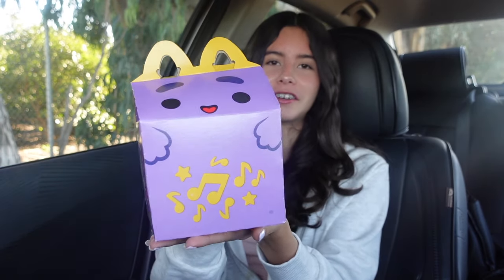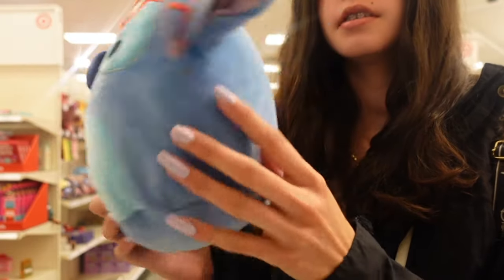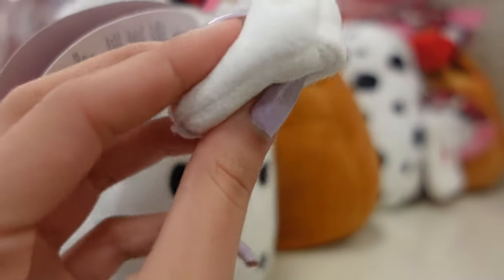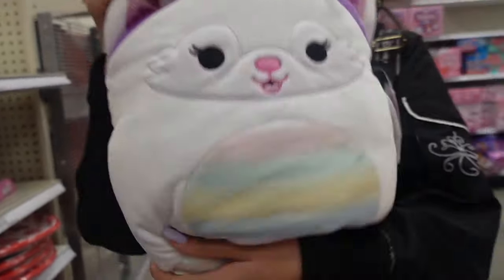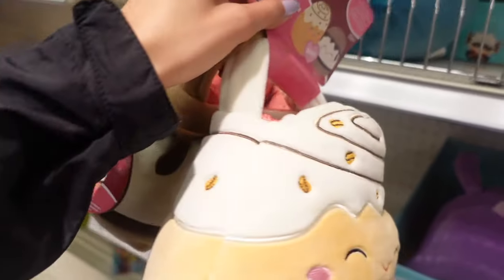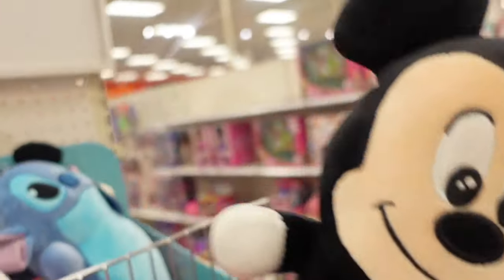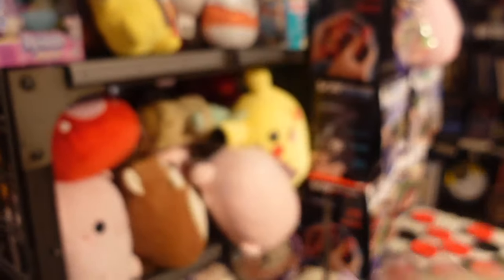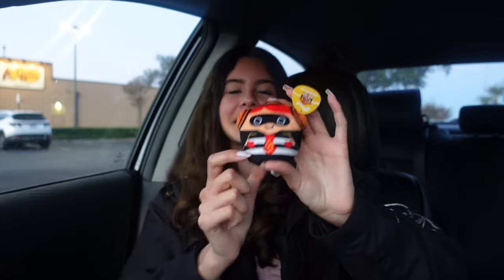NEW 2024 Valentine's day Squishmallows at Target and Cracker barrel!